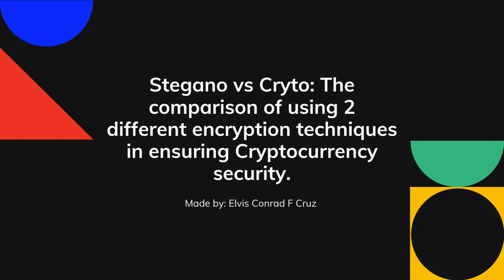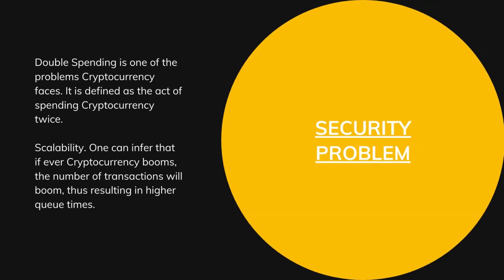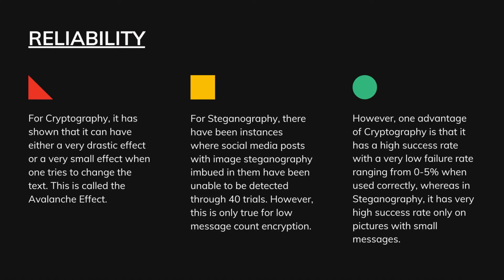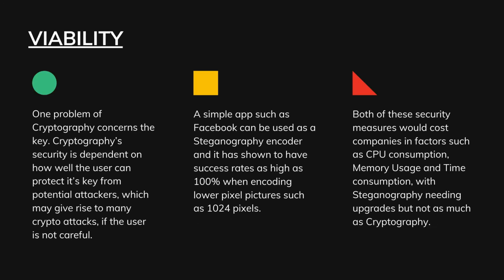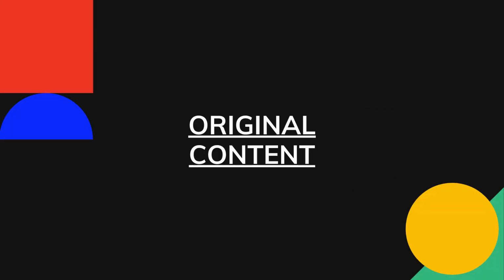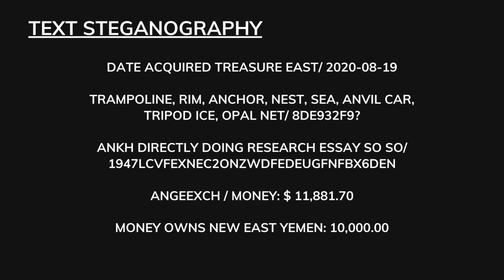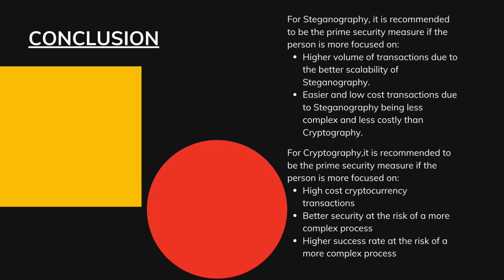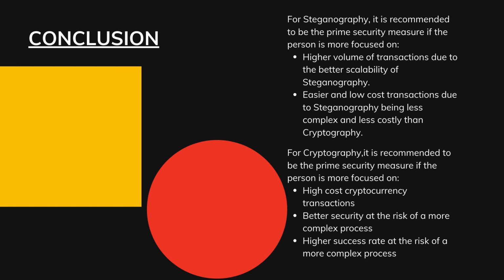GEMATMW Individual Project A60